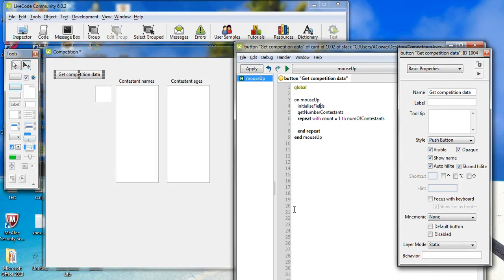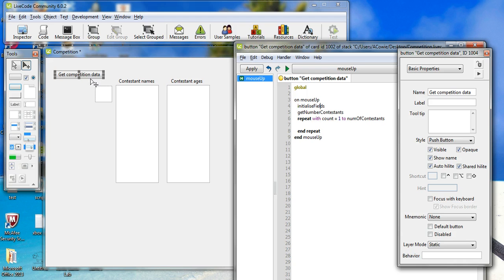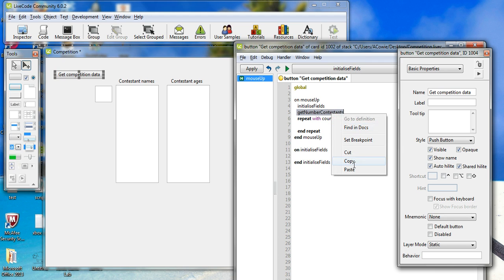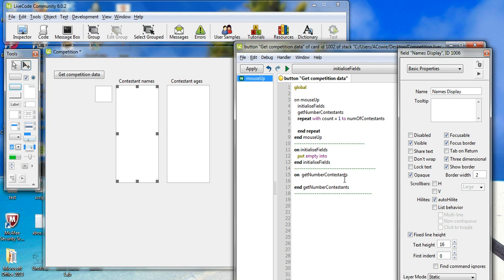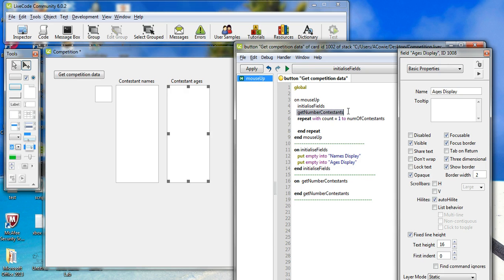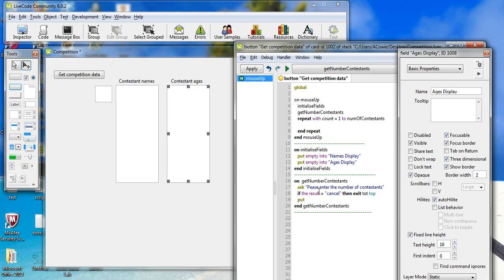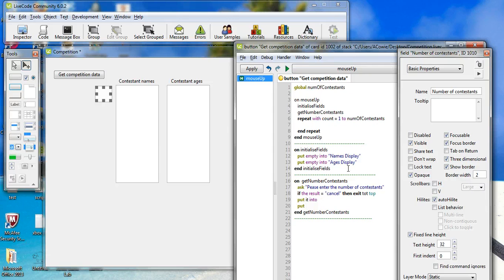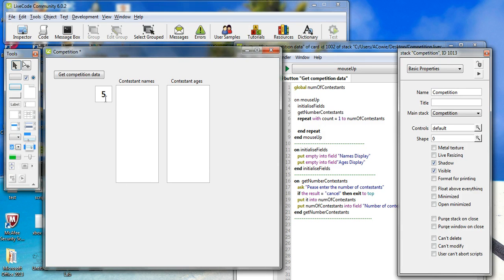One dimensional arrays Part 1